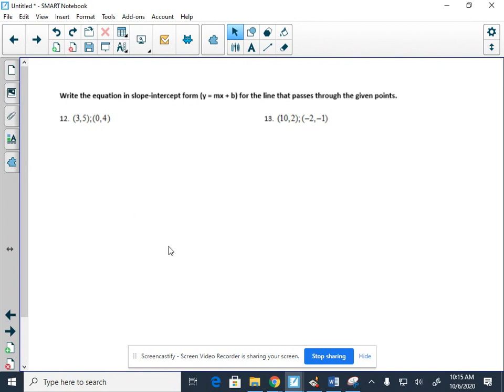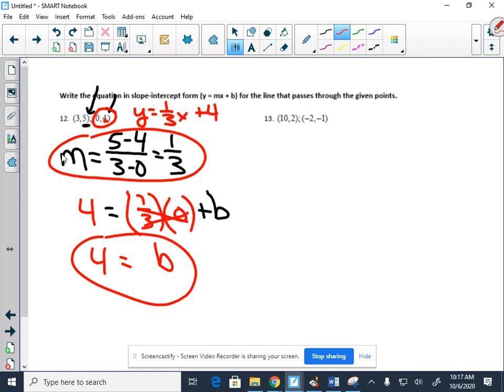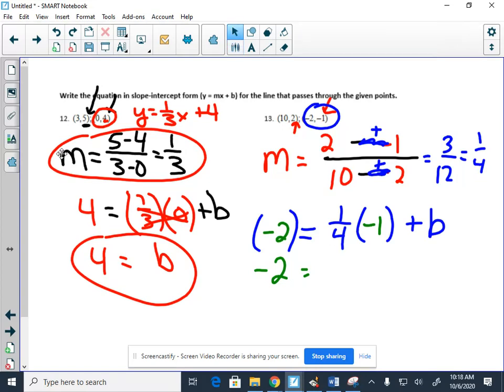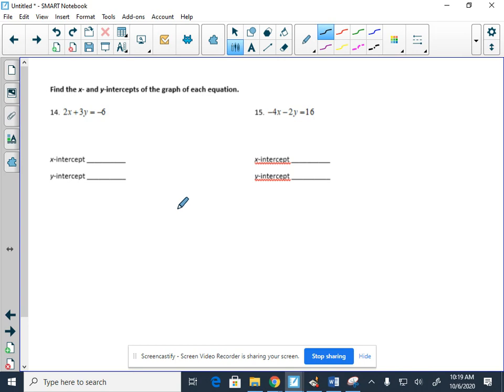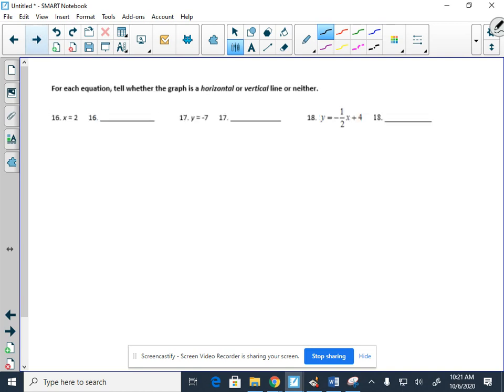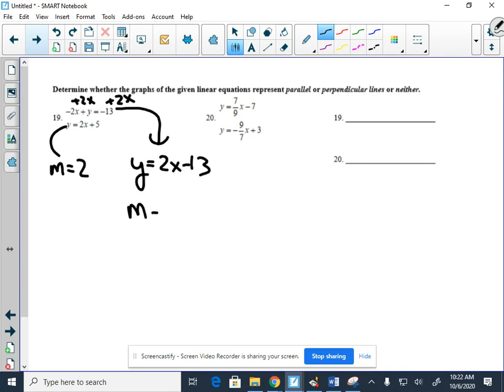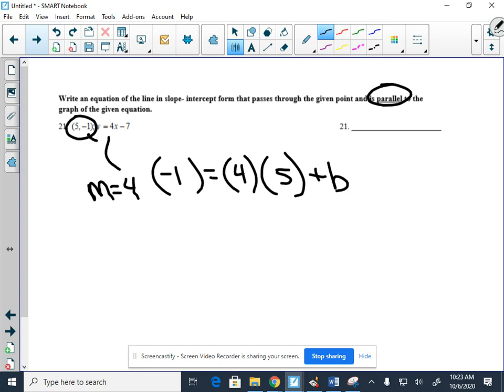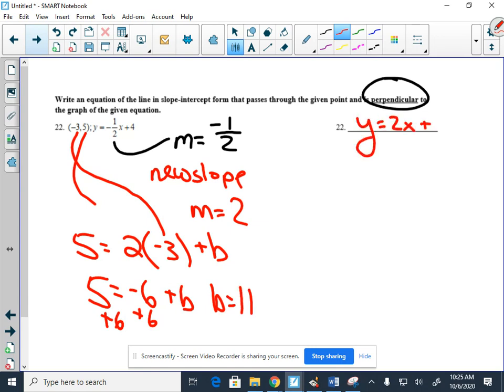Review 5.1 to 5.6 (12-22)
Slope and x- and y-intercepts